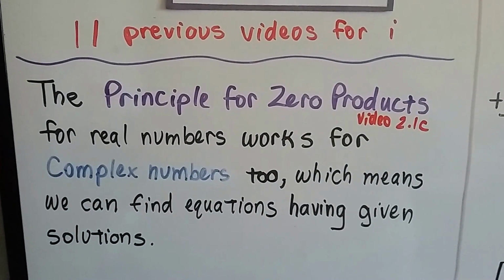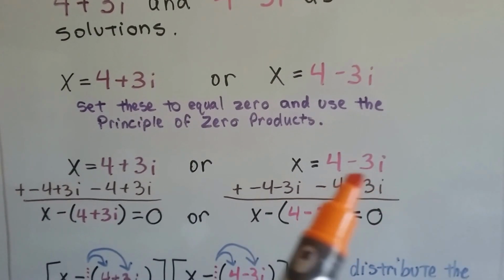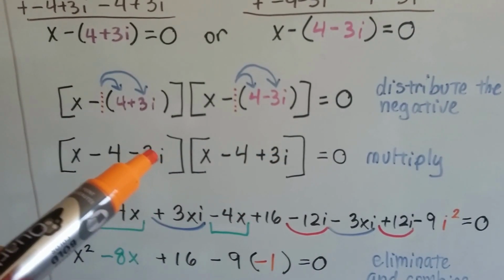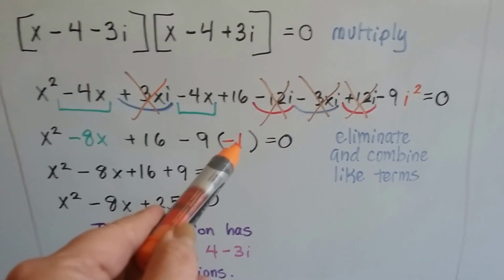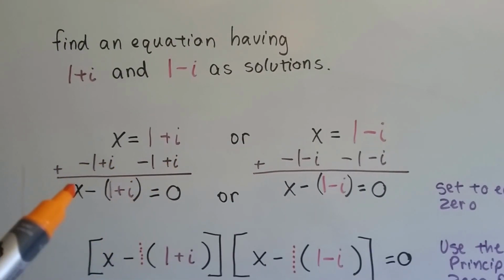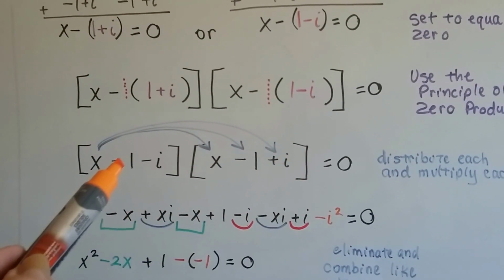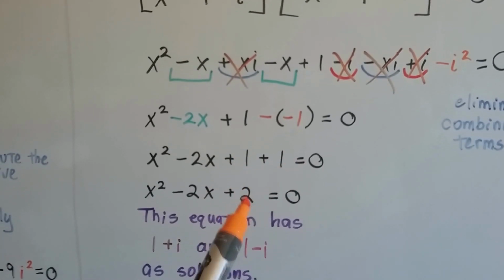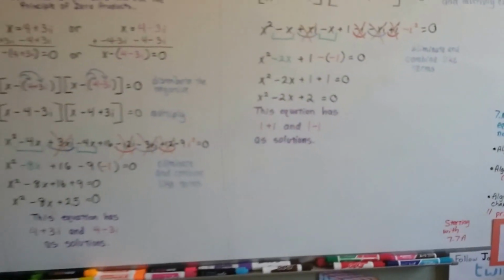Algebra II 7.10B, Find Equations with Complex number Solutions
An explanation of how to use the Principle of Zero Products to find equations with complex number solutions. Find an equation having 4+3i and 4-3i as solutions.

JoAnn